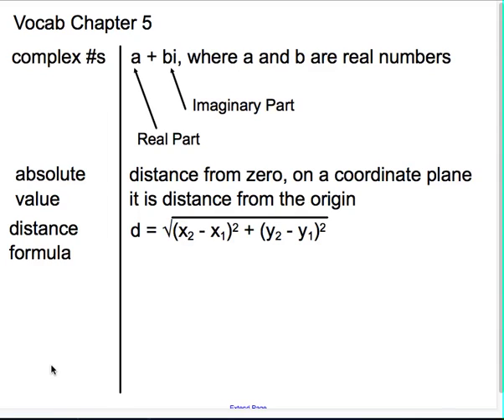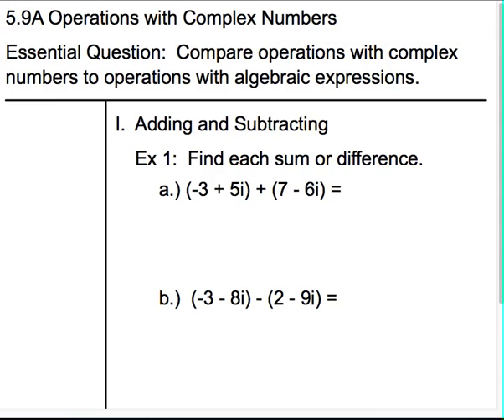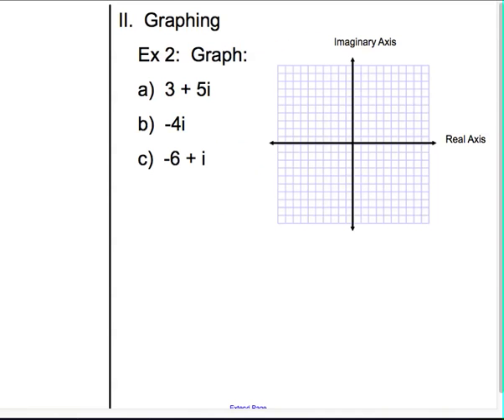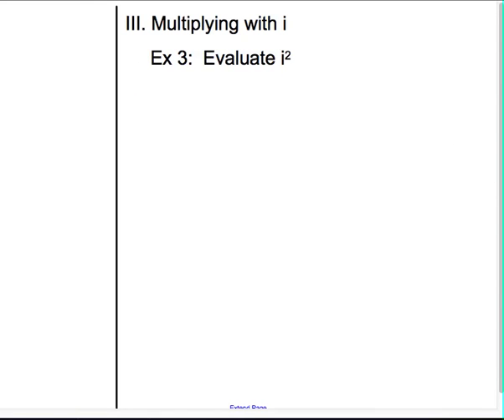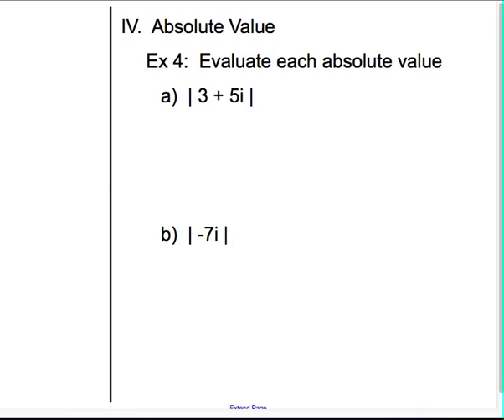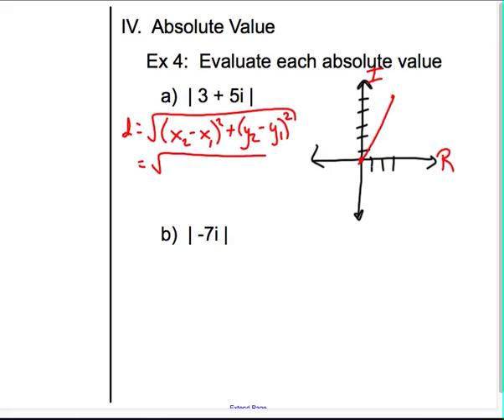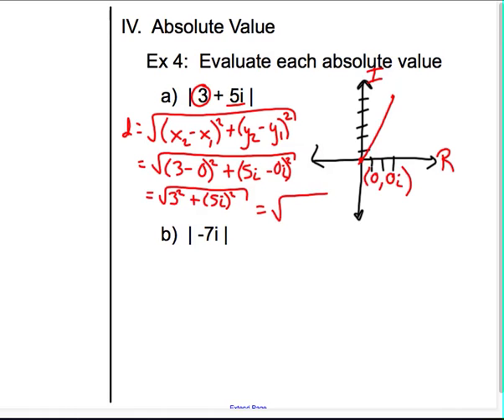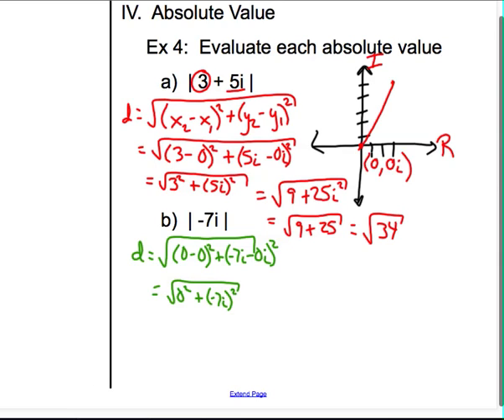5 9A Complex Numbers